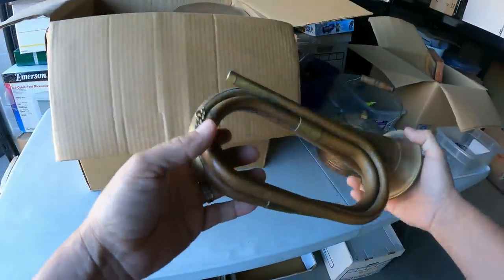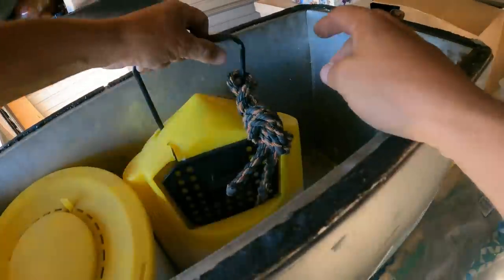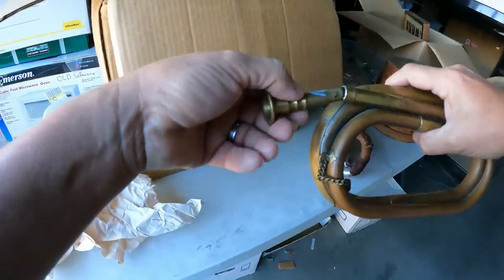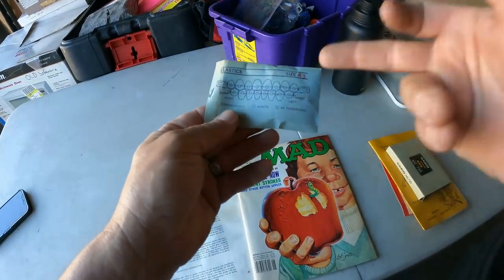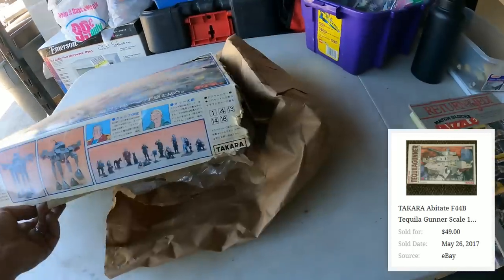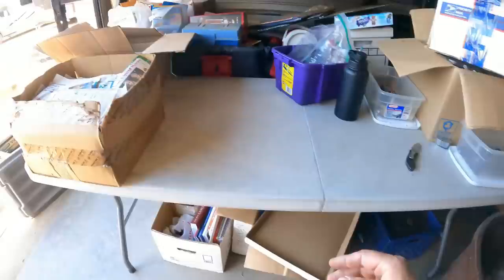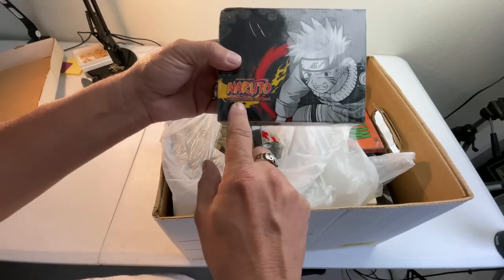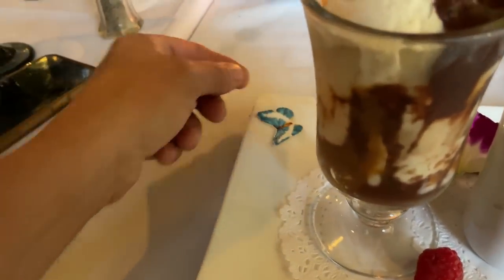Finding great stuff all the way to the end! Closing out the "6 Locker Estates" with a bang!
Continuing to go through boxes from the large estate I bought, and since we are nearing the end of the saga, I'm starting to focus only on the most exciting of the boxes. No surprise that there are surprises galore! So many interesting treasures and collectables in this locker, it's almost too much to comprehend. This is the final video in this series as we get down to the last boxes.
This is part 18 of the "6 Locker Estate" series.